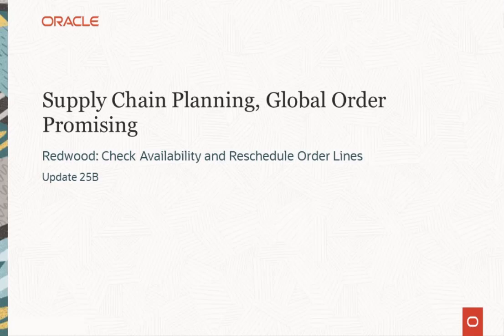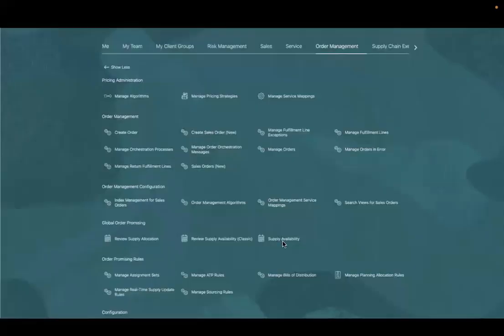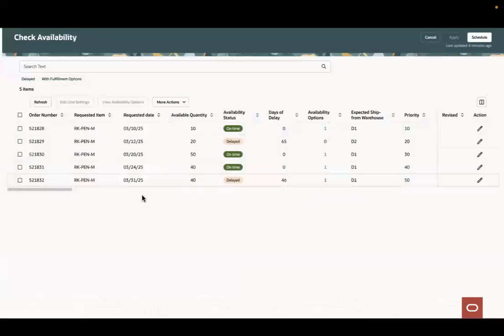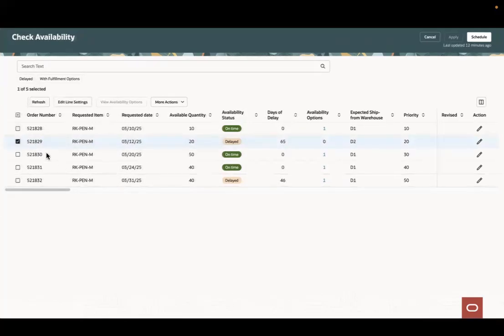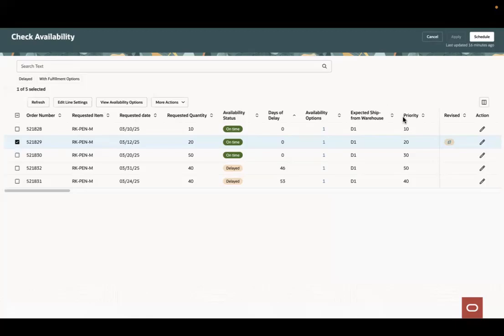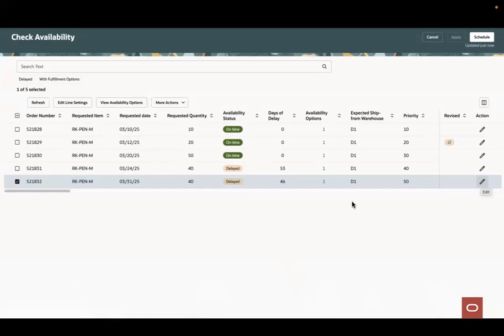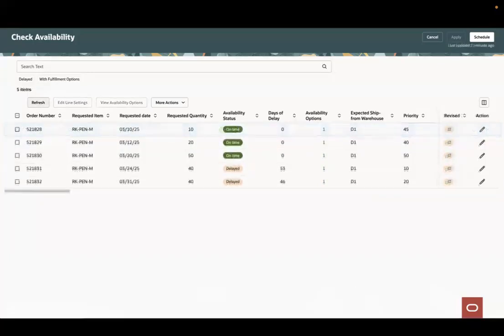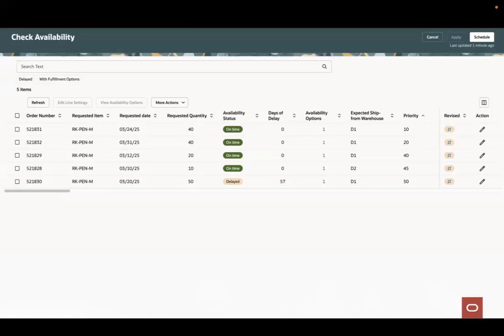Redwood: Check Availability and Reschedule Order Lines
Update 25B Global Order Promising Demo